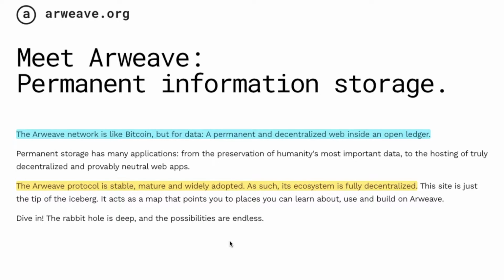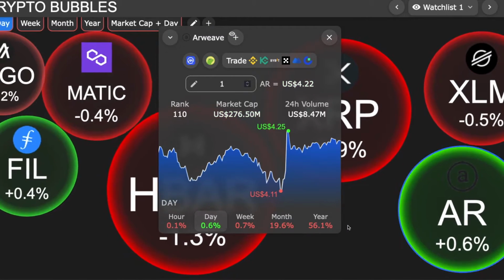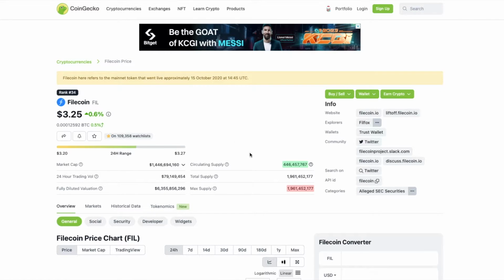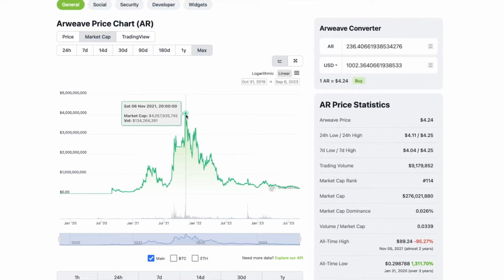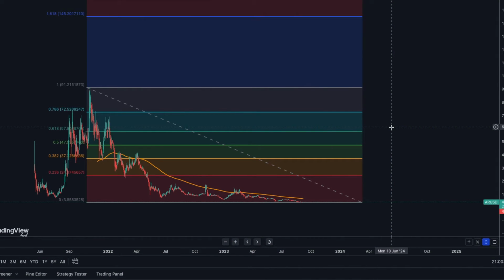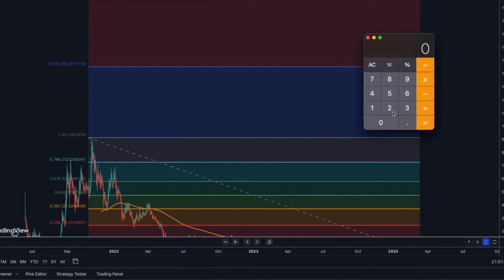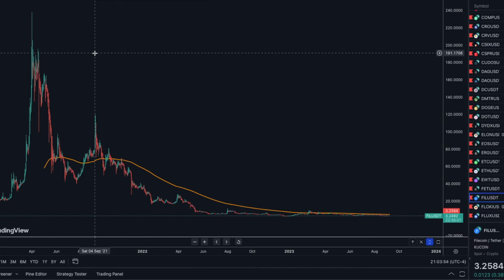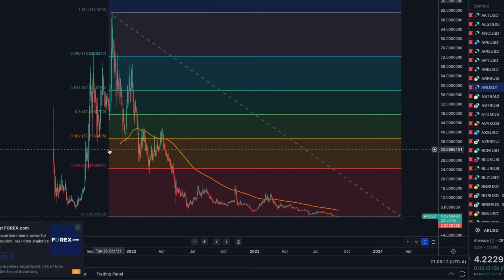Arweave WILL MAKE YOU RICH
➤In this video we go into (explain video, add keywords)